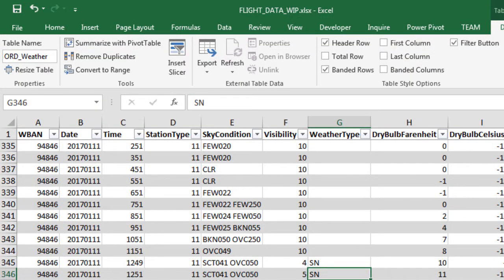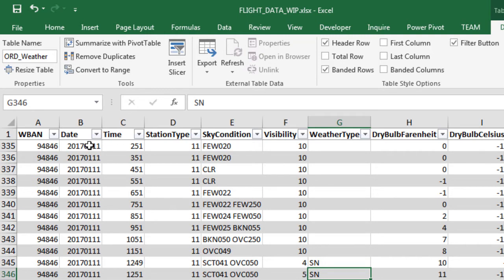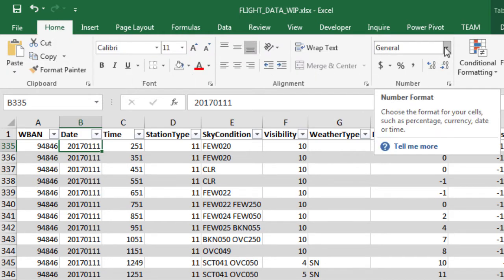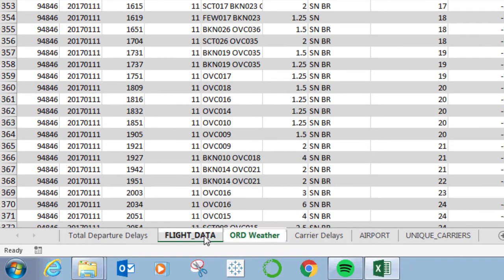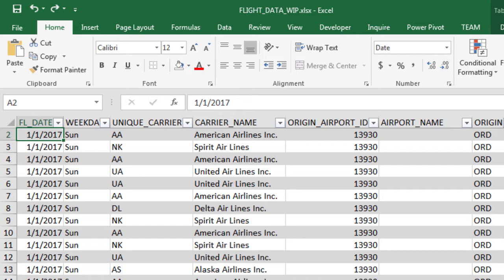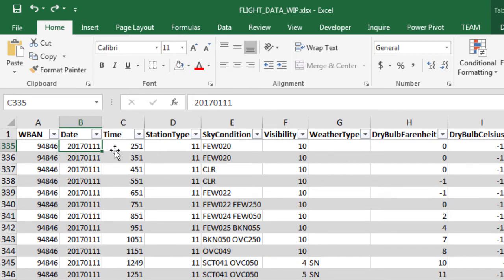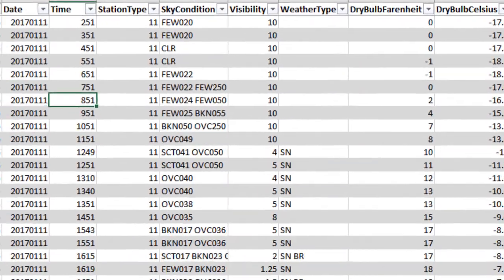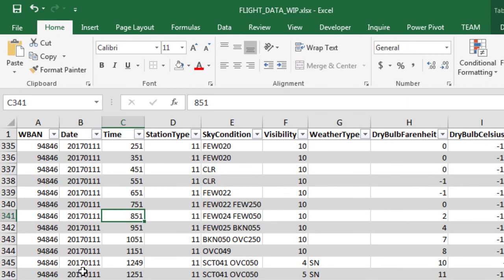Preparing for Blending